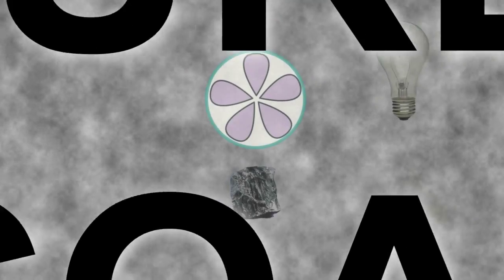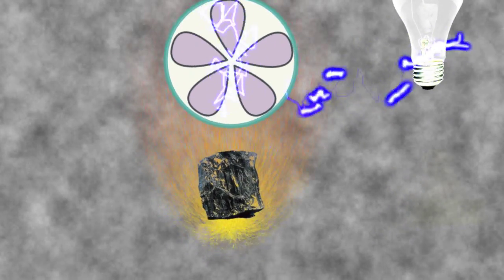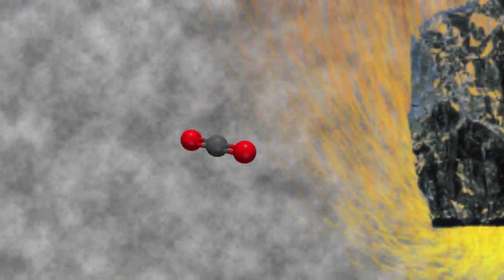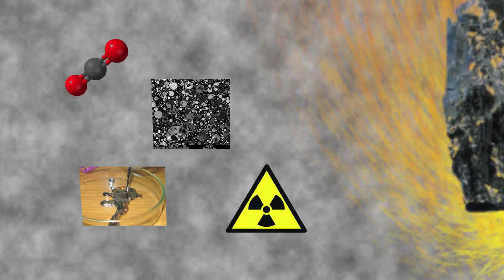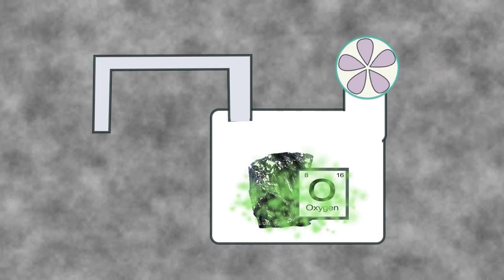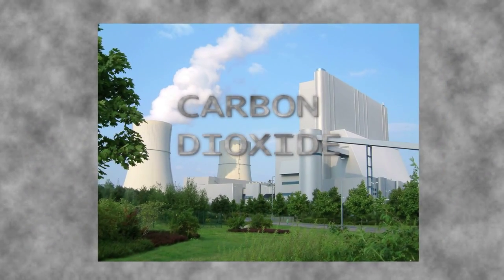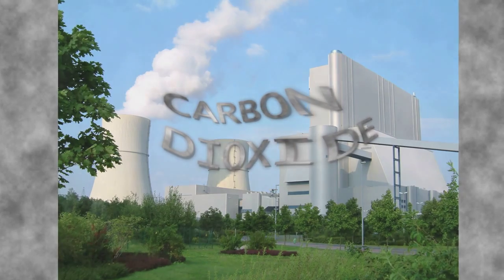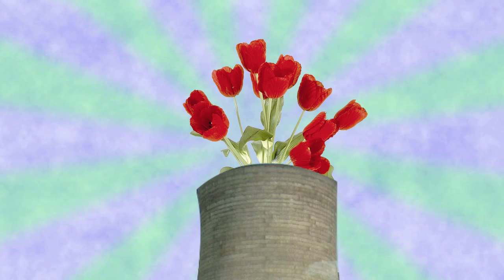A Brief Future of Coal Power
In this video we talk about coal power, its effect on the environment, and the possibility of clean coal power.